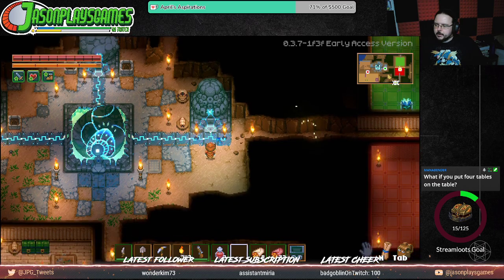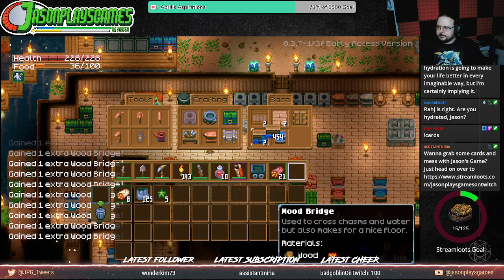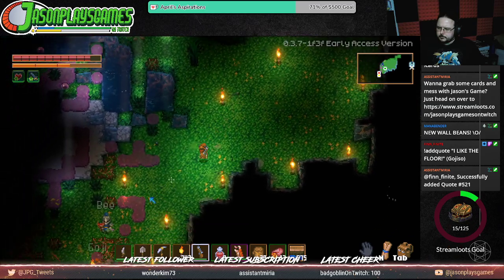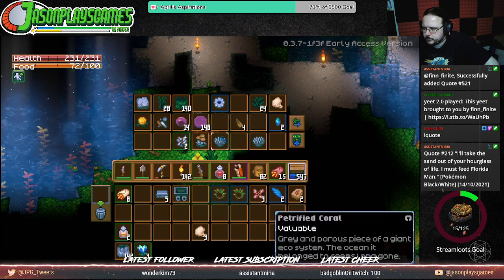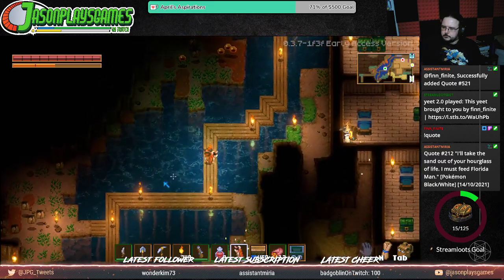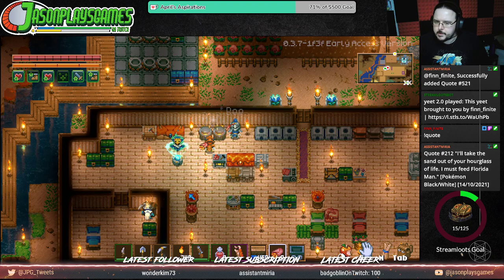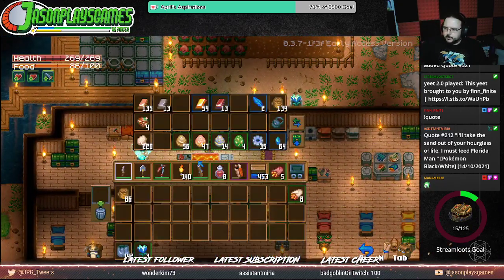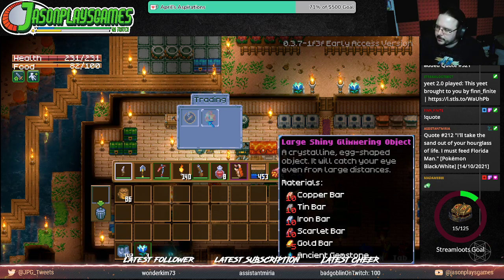Highlight: Core Keeper with friends! (Part 10)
Things get very, very real in this episode.